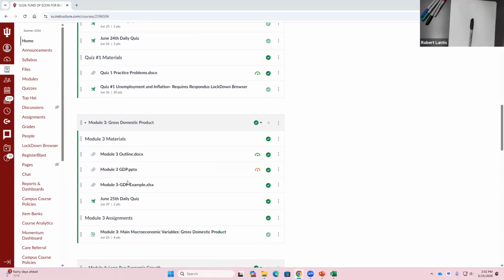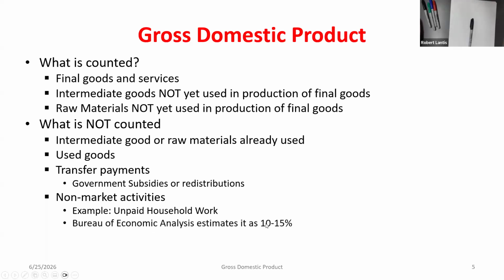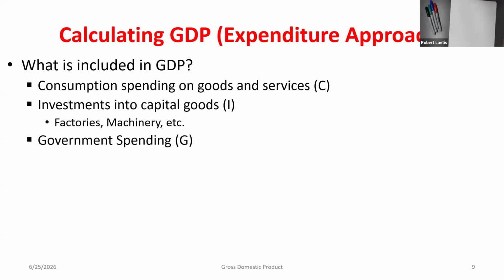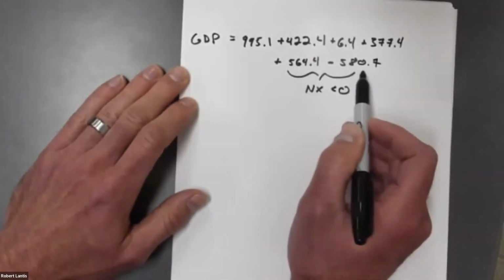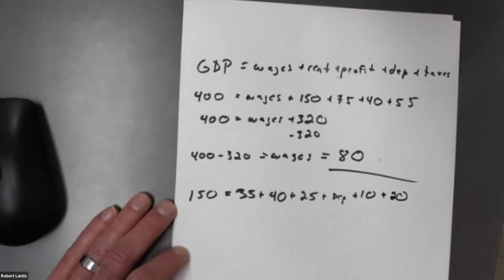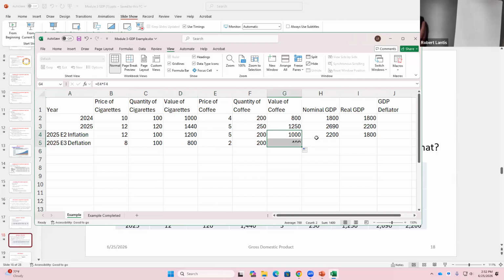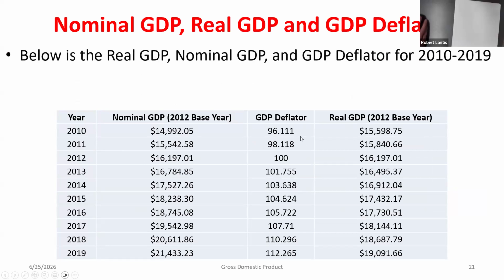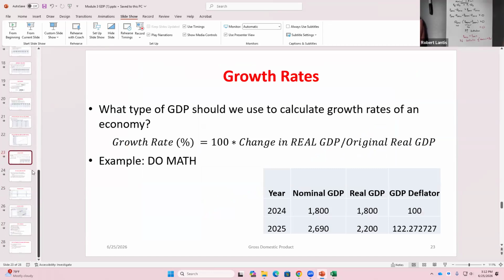ECON B252 Sec 4634 Class Recording 6/25